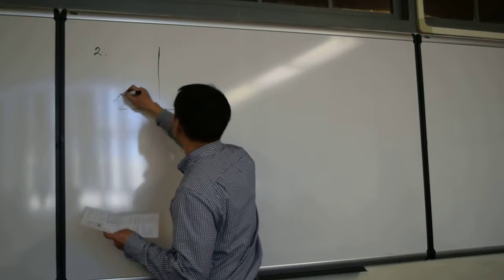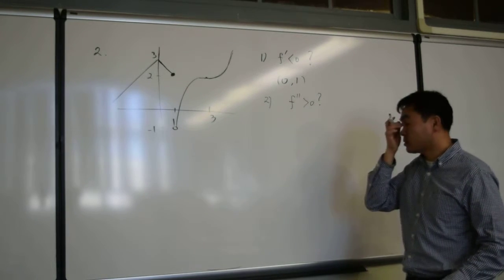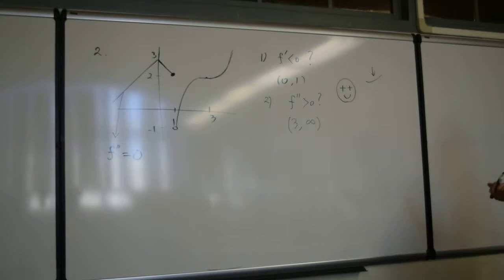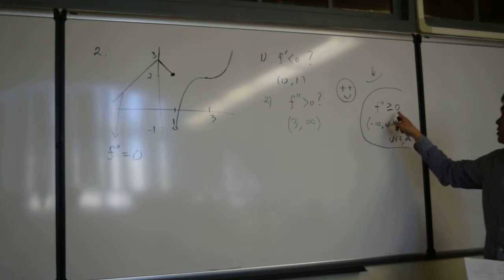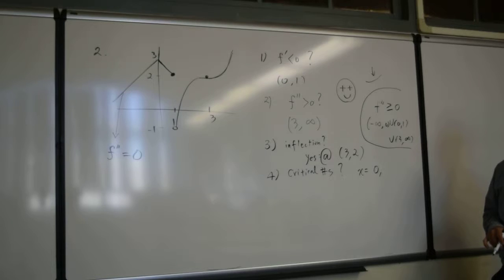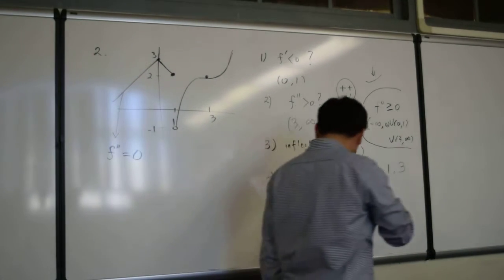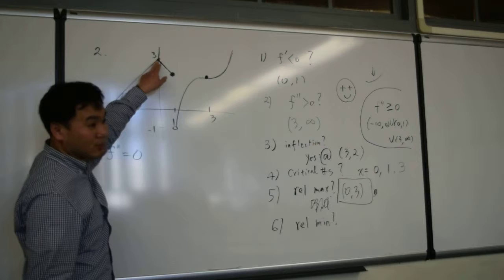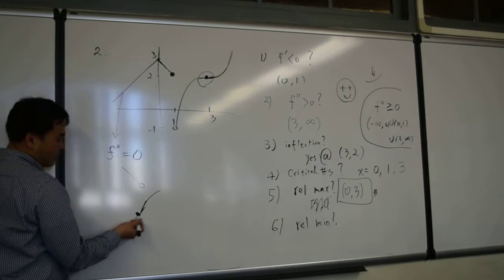Determining the sign of the first and second derivative from the graph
Given a graph, find where the function is not continuous. Determine the sign of the first and second derivative from the graph. Find the inflection point.